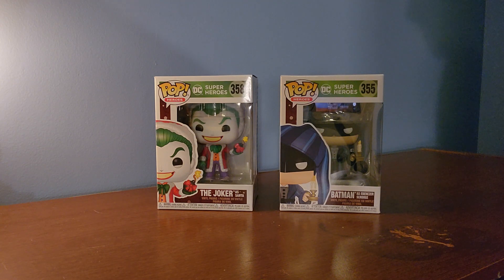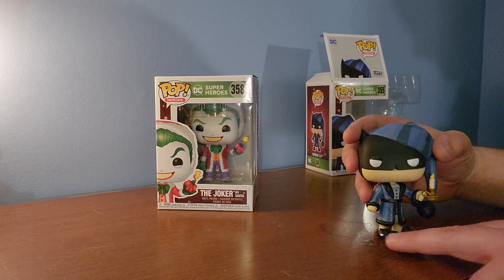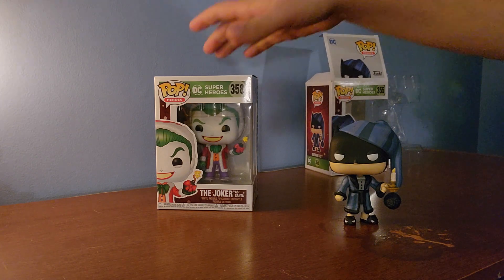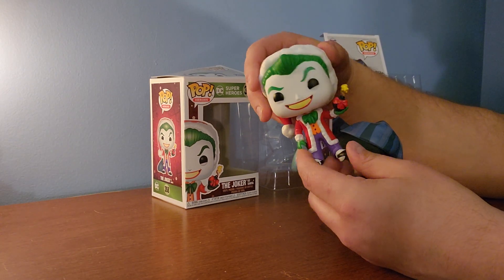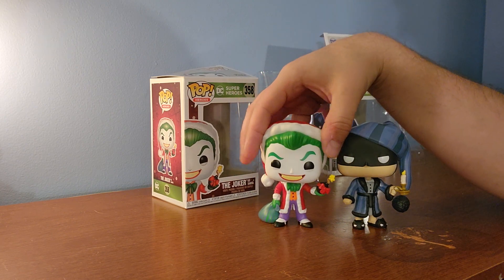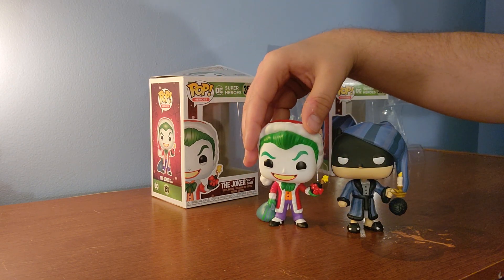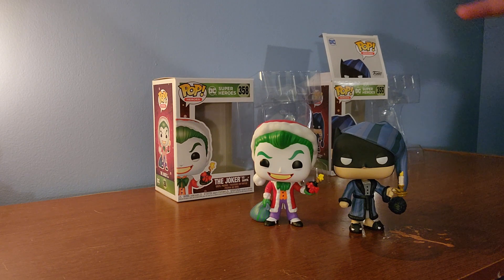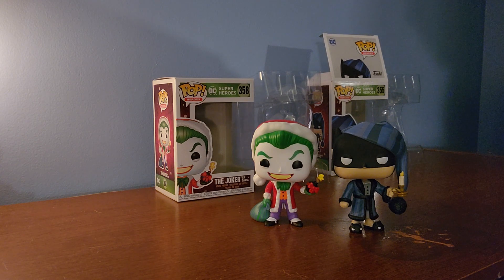Batman and Joker Christmas Funko Pop